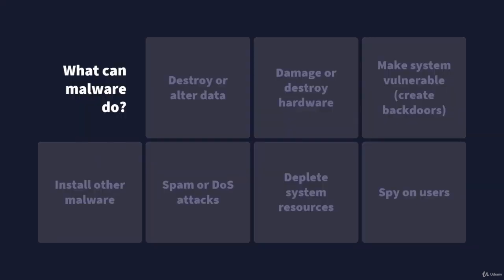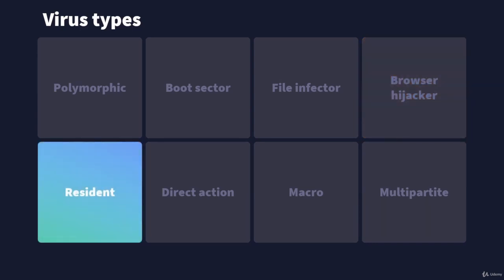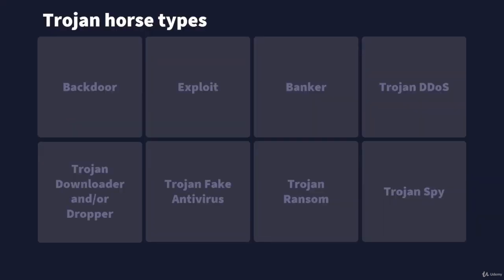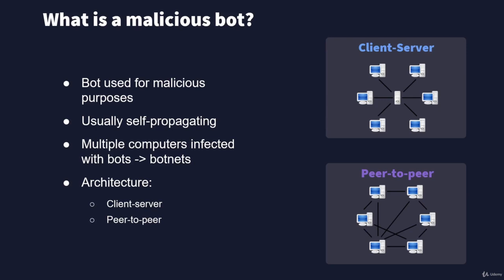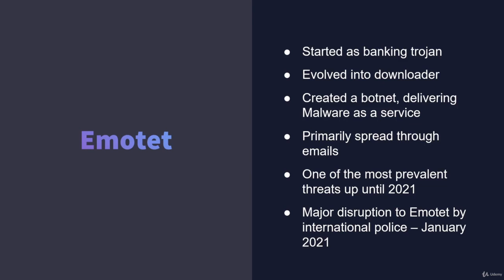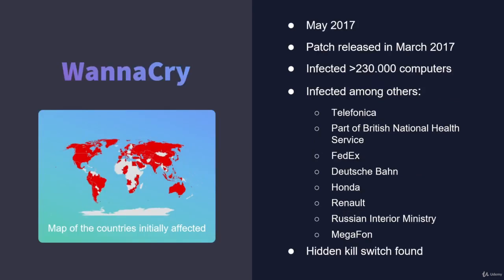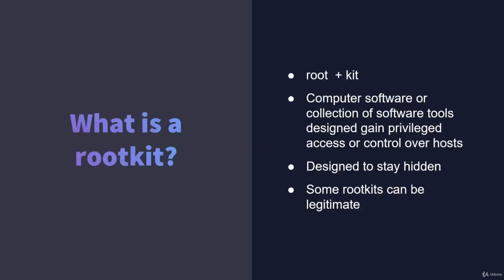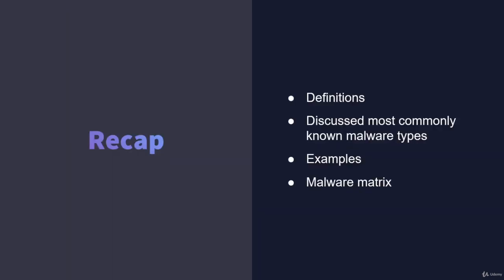WHAT IS MALWARE ??